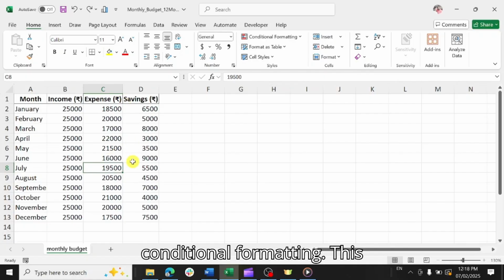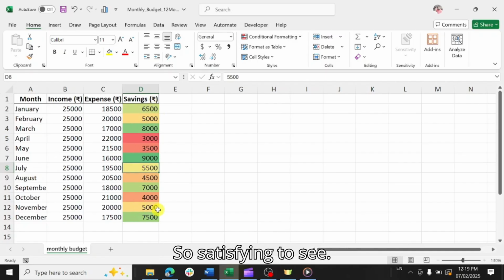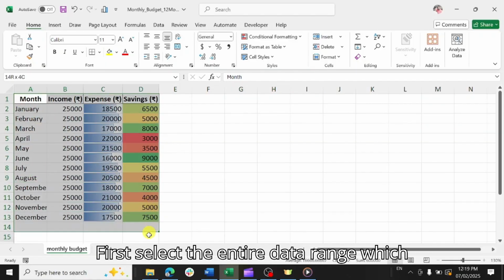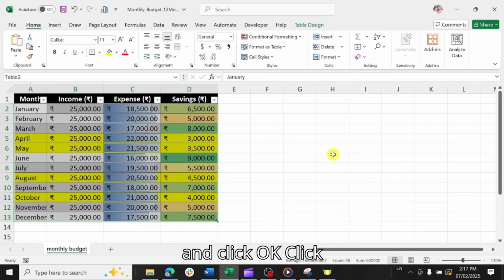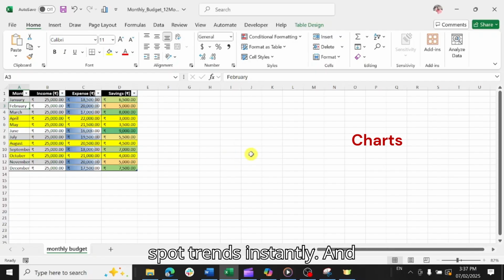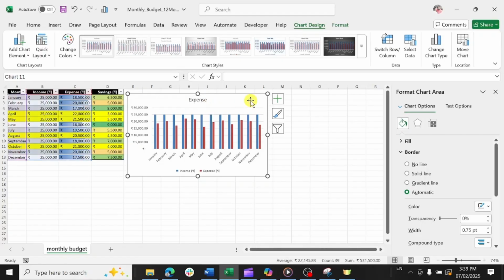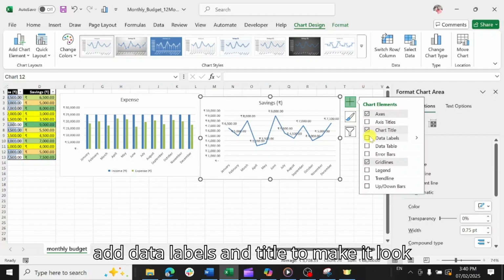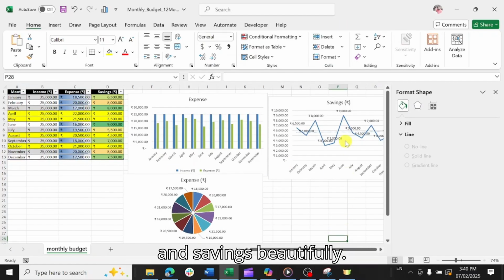Excel Basics EP 3: Conditional Formatting & Charts! (Tamil + English)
🎉 Vanakkam friends! 😃✨
In this episode of Excel Basics (Episode 3), we explore how to make your data colorful and meaningful! 🌈📊
✅ Learn to use Conditional Formatting:
• Color Scales 🍀
• Data Bars 😅💸
• Highlight Cell Rules 🔥😬
• Icon Sets ✔️
✅ Create beautiful charts to visualize trends easily!

💡 Simple steps, practical examples, explained in Tamil + English for easy understanding!

👉 Next video‑la, we’ll go one step bigger: real Data Analysis in Excel — import, data cleaning & insights! 🔍✨